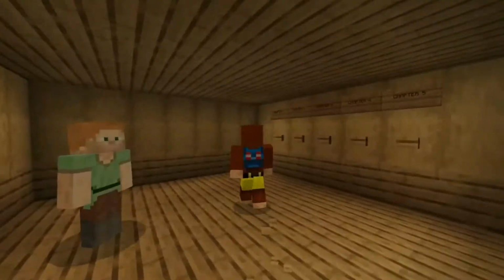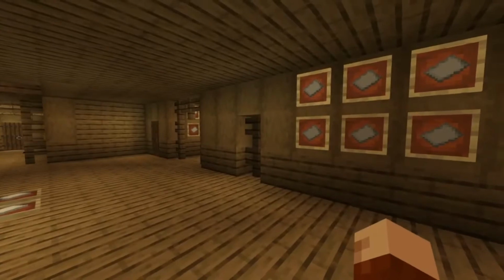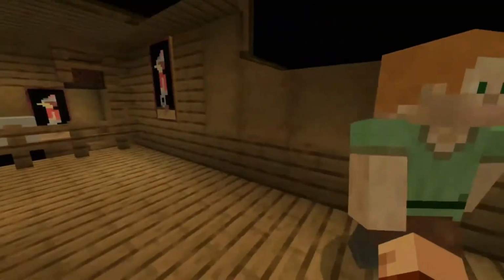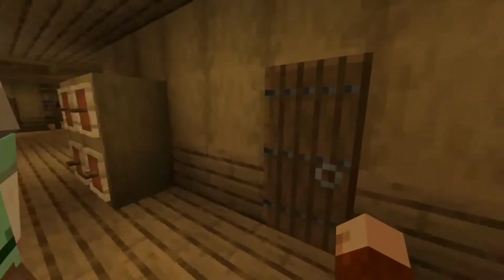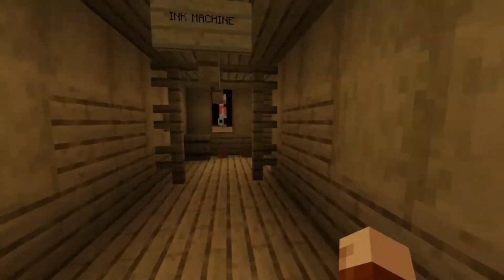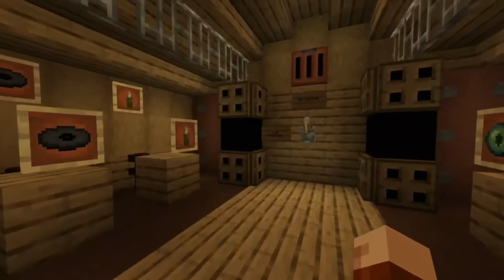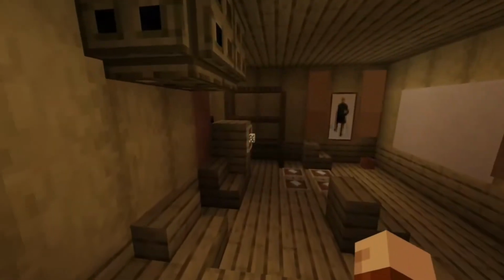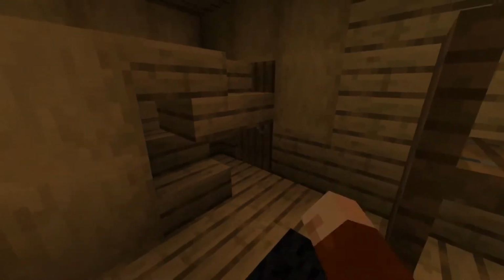Bendy and the Ink Machine Chapter One in Minecraft! + DOWNLOAD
In today's video, we will be touring our Bendy and the Ink Machine world in Minecraft!